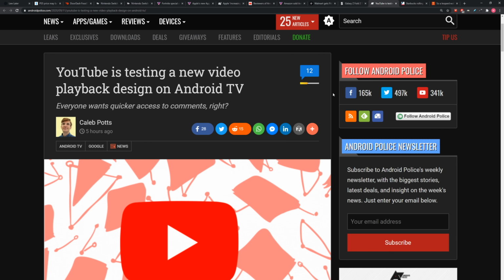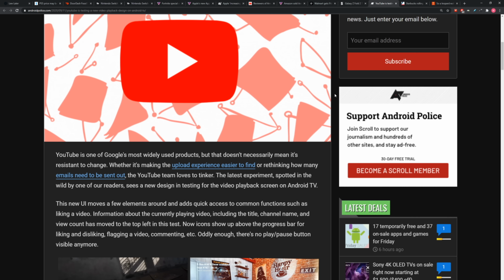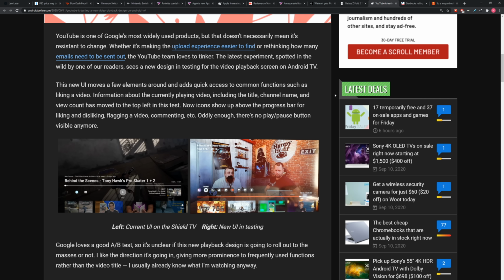YouTube Getting New Features on TV